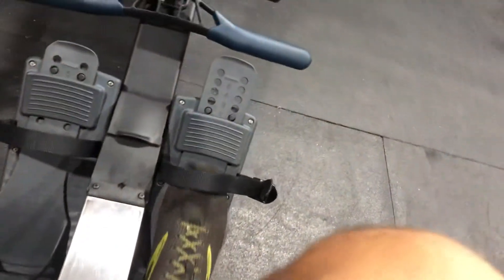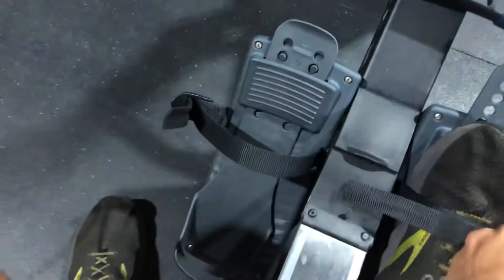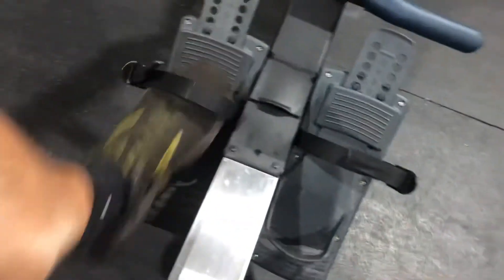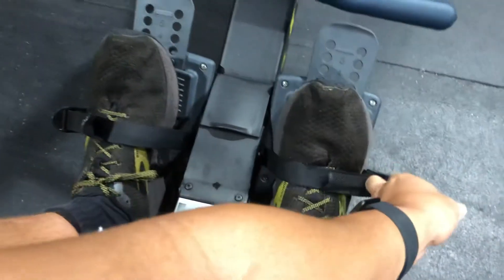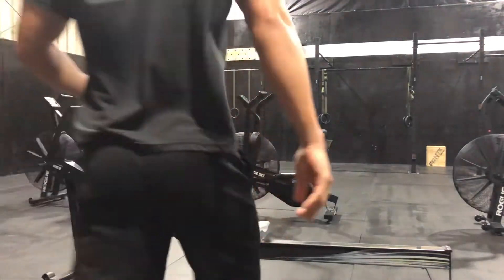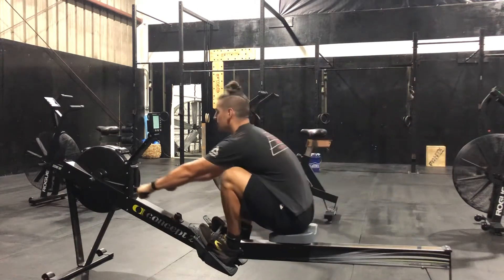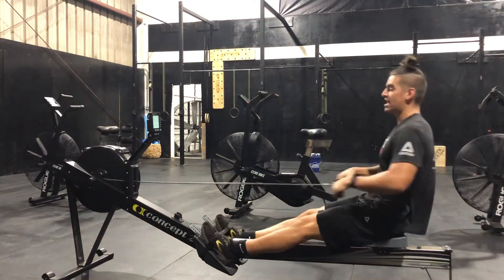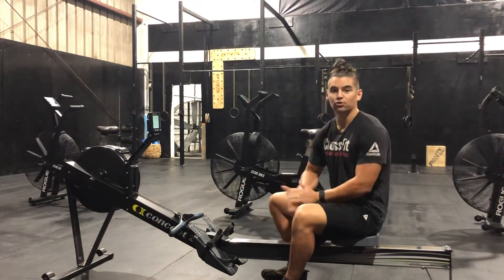Rowing Basics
Coach Blair talks about foot placement for the rower, and how to get the fan moving with the legs.